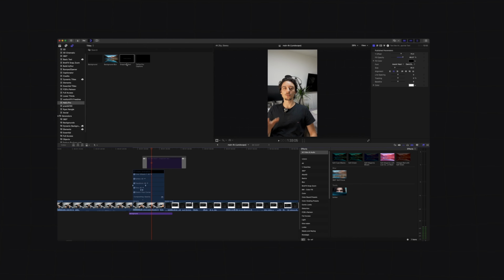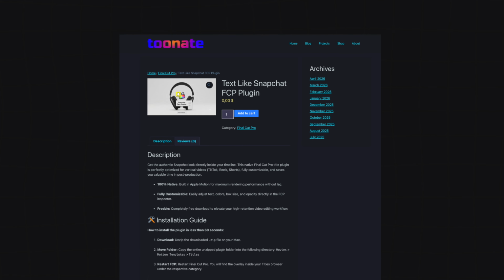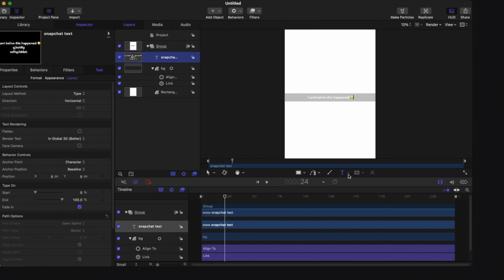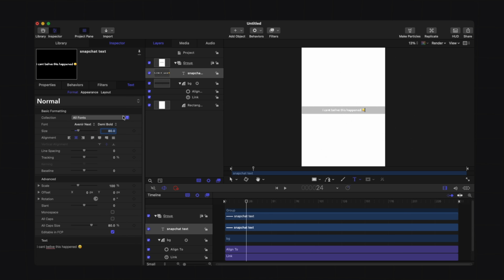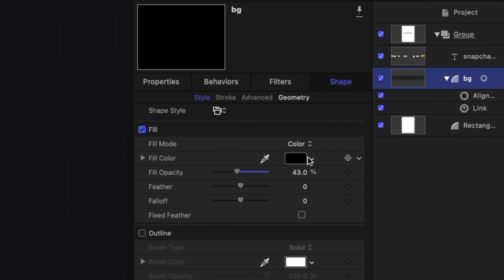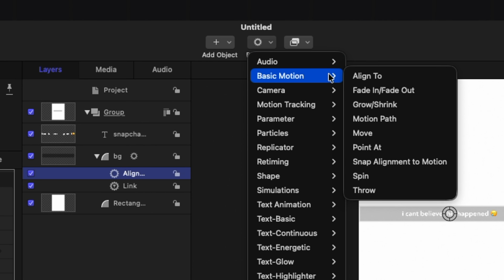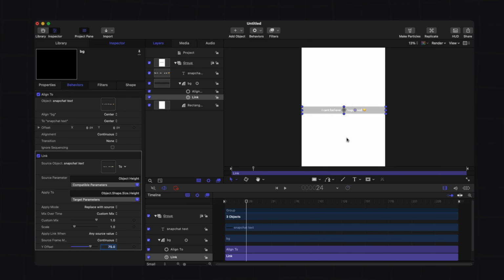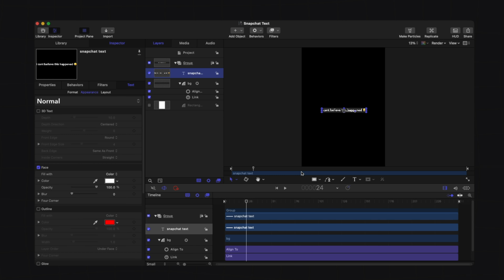Make Your Ads Look Like UGC With This Plugin!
✅ Safe for YouTube, Instagram, TikTok etc.
✅ New: Check out their professional AI Voice-overs for your next project!

Gear I use:
- Sony ZV E10 II
- MacBook Air M1
- Dell Ultra Wide Monitor
- Smasung T7 SSD
- RS3 Mini
- Sony ZV1

Learn how to add Snapchat style text to videos using Final Cut Pro. This simple tutorial shows you the exact steps to apply text.

Adding Snapchat style text to your projects is a great way to give your edits a modern look. This guide walks you through the process, focusing on how to locate the right tools within the software interface. Whether you are creating social media content or just want a fresh aesthetic for your clips, these techniques will help you achieve the look quickly.

We start by navigating the titles browser to access the necessary templates. From there, I demonstrate how to drag and drop these assets onto your timeline and customize them to fit your footage. By the end of this video, you will have the skills to integrate professional looking Final Cut Pro text effects into any project without needing third-party plugins.